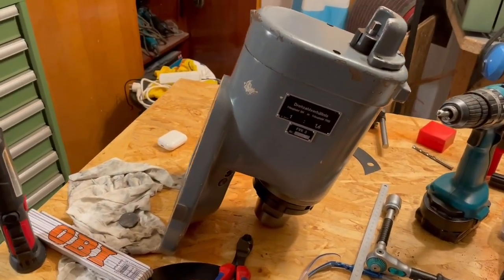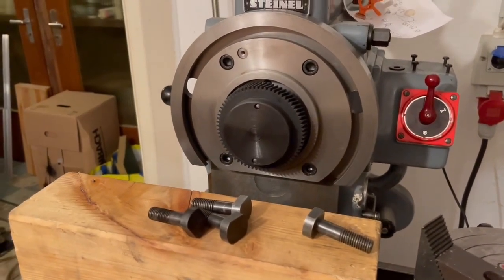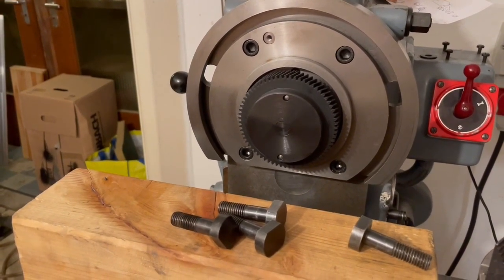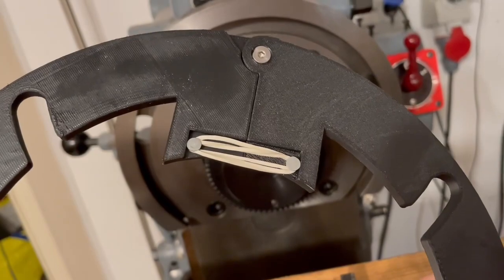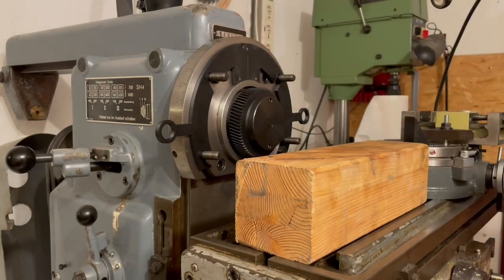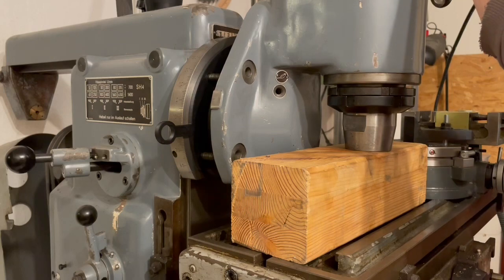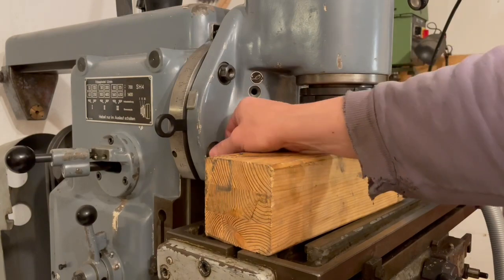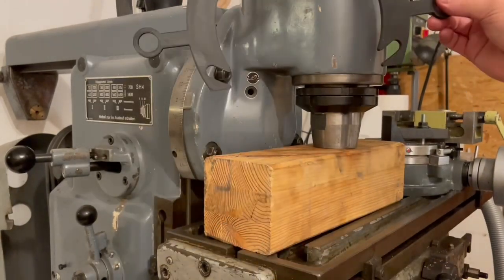Mounting Jig for Vertical Head on Steinel SH4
3-D print it Jake that helps mounting the heavy vertical head on this horizontal mill. ￼